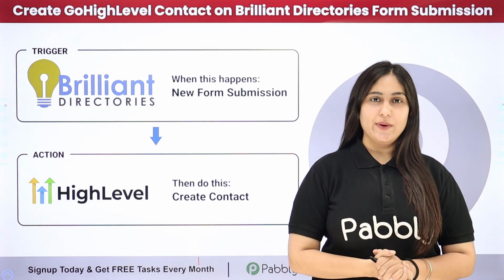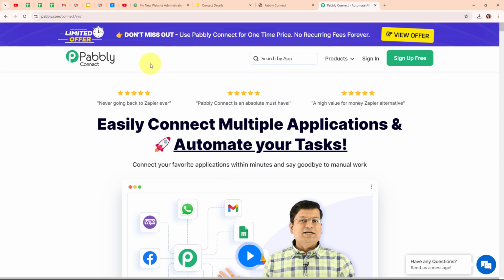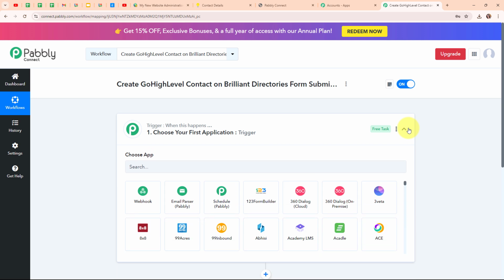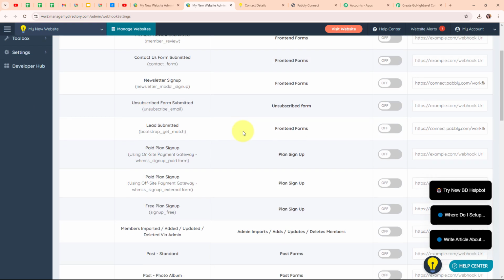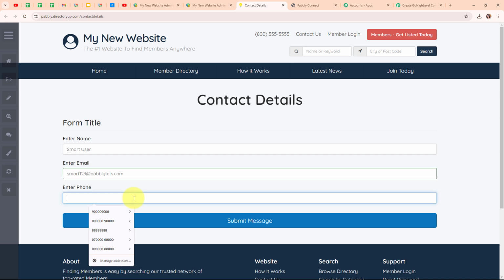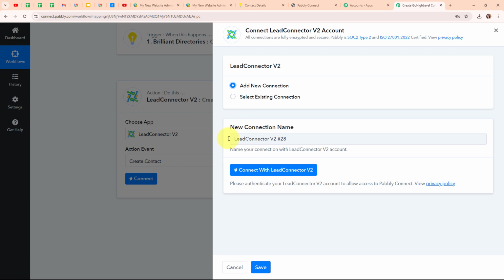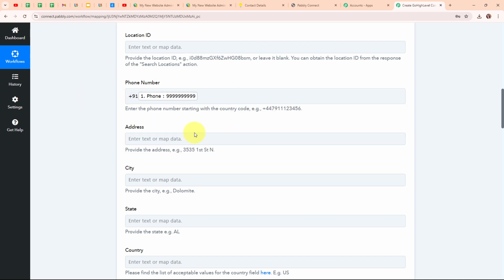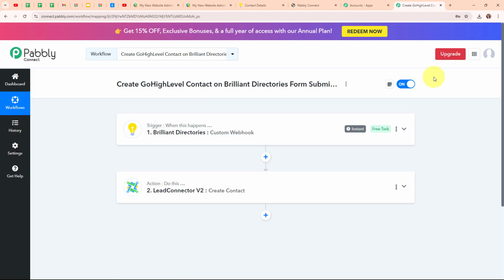How to Create GoHighLevel Contact on Brilliant Directories Form Submission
In this tutorial, we'll guide you through the process of automatically creating GoHighLevel contacts from submissions made on your Brilliant Directories forms using Pabbly Connect. By integrating Brilliant Directories with GoHighLevel, you can ensure that every lead captured through your forms is instantly added to your GoHighLevel CRM, streamlining your lead management process.

GoHighLevel is a comprehensive CRM platform designed for marketing agencies, providing tools for managing client relationships, marketing automation, and more. Brilliant Directories is a powerful platform for creating directory websites, making it easy to collect leads and inquiries from potential customers. By automating the transfer of form submission data to GoHighLevel, you eliminate the need for manual entry, reducing the chances of errors and ensuring that no leads are missed.

This integration not only saves you time but also enhances your ability to nurture leads effectively by having all their information readily available in your CRM. Follow our step-by-step instructions to set up this automation effectively and optimize your lead management workflow.

Use Case:
I run a fitness coaching business and use Brilliant Directories to gather leads through membership or consultation forms, I need a way to manage those contacts effectively in my GoHighLevel CRM. By automatically creating a GoHighLevel contact every time someone submits a form on Brilliant Directories, I can make sure all potential clients are organized in one place. This saves me from manual data entry and allows me to send follow-up emails or text messages quickly, helping me nurture leads and convert them into paying clients for my fitness programs.

Benefits of Pabbly Connect:

1. Automation: Save time, money, and resources by automating tasks.

2. Integration: Connect various web services to create efficient workflows.

3. Security: Enjoy industry-standard security for your data.

4. Scalability: Easily add new applications and services to your workflow.

5. Cost-effective: Choose from plans suitable for different business sizes, with no charges for internal tasks.